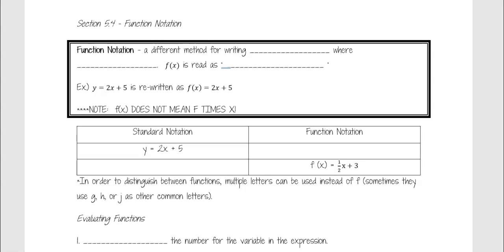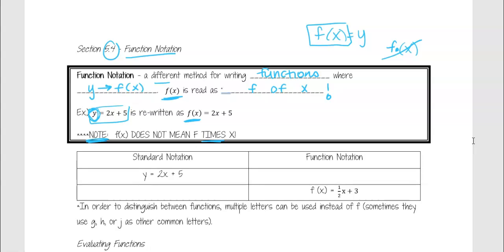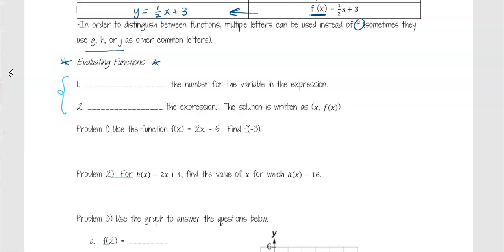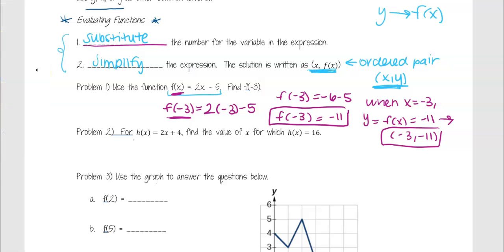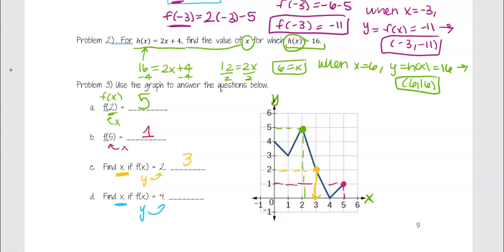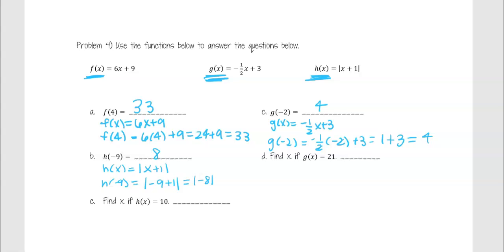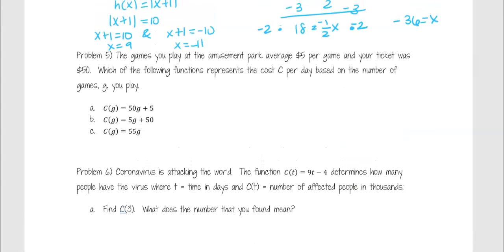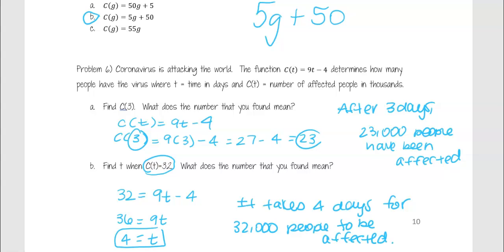Week 14 5.4 Function Notation